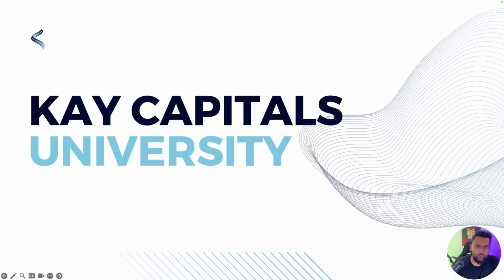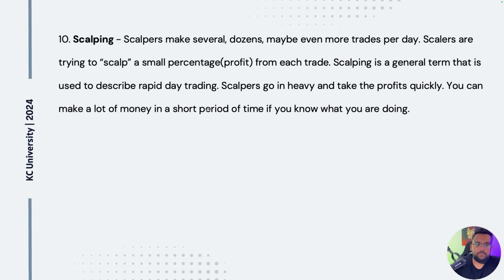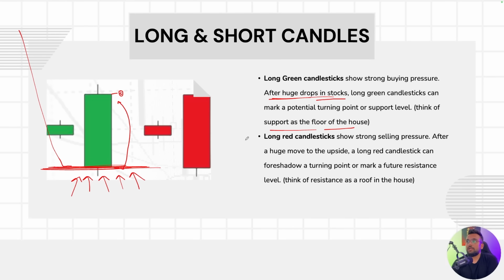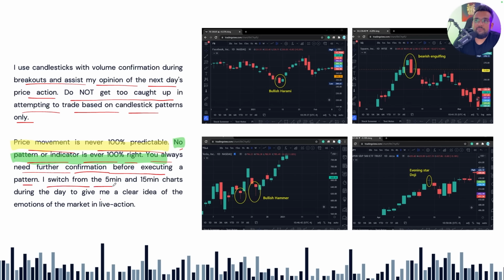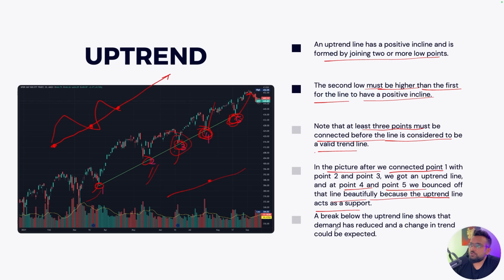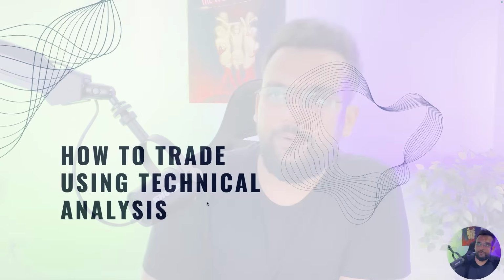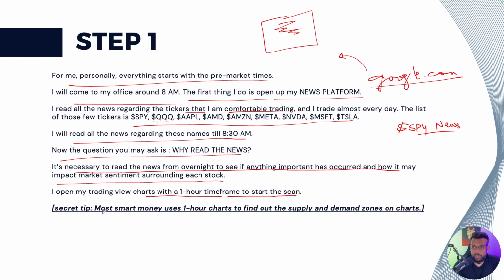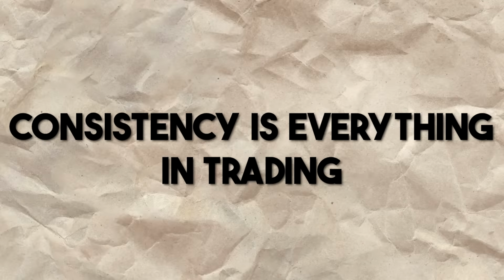The #1 Price Action Course That Will Transform Your Trading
If you want to learn everything that I know about trading. For example - My trading systems, my trading strategies, my trading frameworks, my investment criteria, my risk management techniques and alot more.
Click the link below to apply for Kay Capitals University.

I really hope you enjoyed this video and learned a ton. I put a lot of effort into my youtube videos, and my goal is to clear up a lot of the confusion around day trading.
💬 LET’S CONNECT:
If you’d like to get in touch, you can reach us on social media or leave a comment on this video - we read all of them and try to respond to as many people as possible.

00:00 - Intro
1:25 - Table of Contents
5:48 - Basic Terminology
20:53 - How to Read Candlesticks
34:07 - Setting Up your Trading View
35:49 - Examples of Candlestick Patterns Used on Daily Charts
40:34 - Support and Resistance Levels
52:28 - Chart Patterns F.A.Q
1:05:18 - How to trade using technical analysis
1:15:24 - Glossary for Options
1:16:51 - How I Day Trade. The Secret
1:23:21 - Risk Managemet